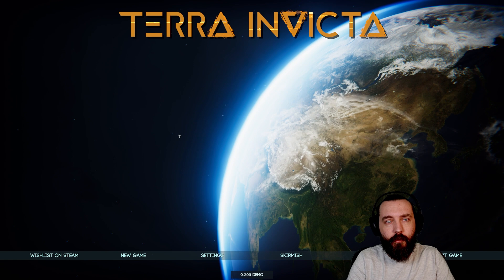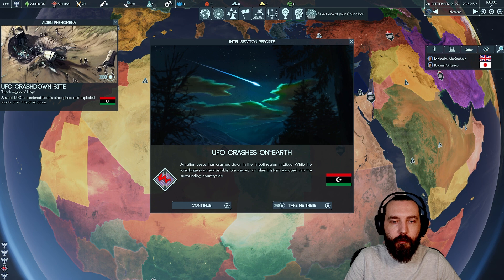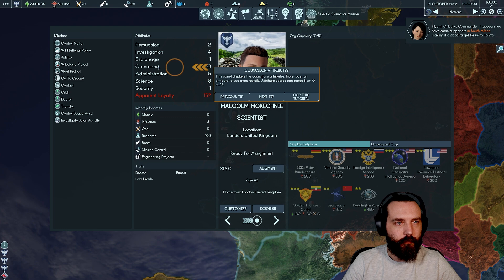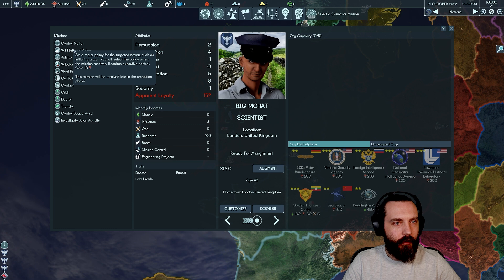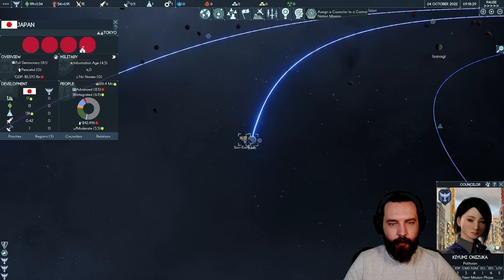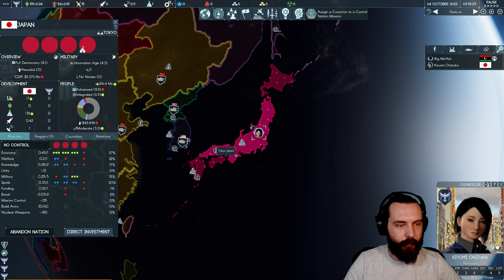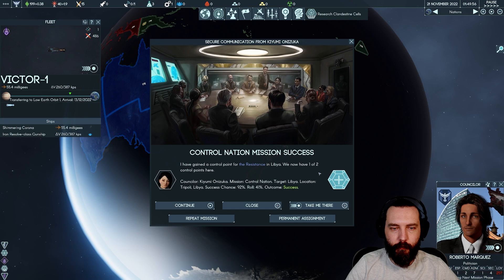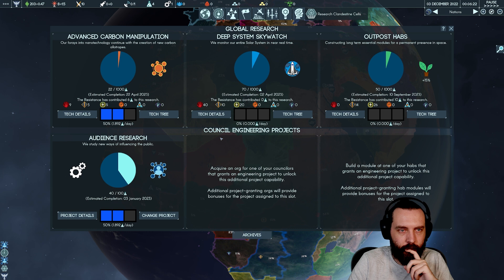EXCLUSIVE | Terra Invicta | First look Gameplay | New 4X Strategy Game!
Today taking a look Terra Invicta. So you can watch my fumbling baffoonery attempting to learn terra invicta! This is compeltely raw first look at the game, learning things as I go! Enjoy, and let me know if you'd like more terra invicta in a gameplay style or in a tutorial style (after I learn the game a bit)

About the game:
An extraterrestrial probe is detected approaching Earth. Unknown to humanity, an alien force has arrived in the far reaches of the icy Kuiper Belt and has begun mining a dwarf planet to prepare for an invasion.

With Earth’s nations unable to unite to address the alien arrival, transnational groups of like-minded political, military and scientific leaders develop covert channels to coordinate a response. With the aliens' motives uncertain, factions emerge, driven by hope, fear or greed.

You will control one of these factions.

The Resistance works to form an alliance of nations to mount a coordinated defense
Humanity First vows to exterminate the aliens alongside any who sympathize with them
The Servants worship the aliens and believe they will solve all the troubles of the world
The Protectorate advocates negotiated surrender as the only means to avoid annihilation
The Academy hopes the alien arrival heralds the opportunity to form an interstellar alliance
The Initiative seeks to profit from the chaos and destruction
Project Exodus plans to build a massive starship and flee the Solar System
Gameplay
From the creators of Long War, Terra Invicta bridges the gap between civilization on Earth and the vast interstellar empires of other space strategy games. Gain command over Earth's nations...